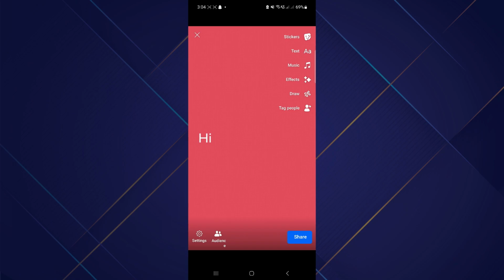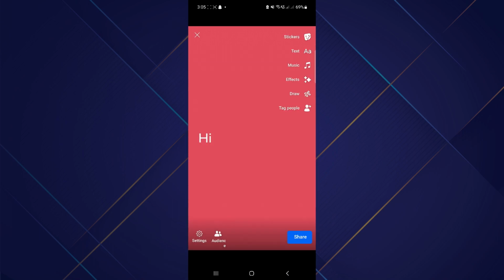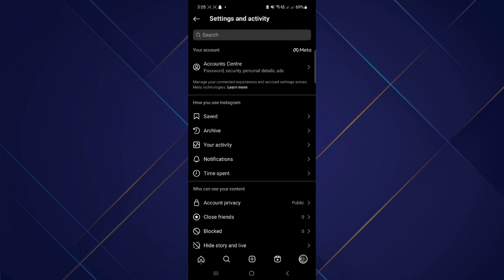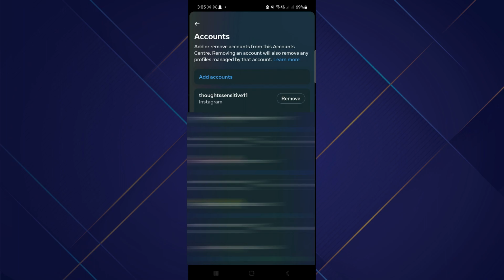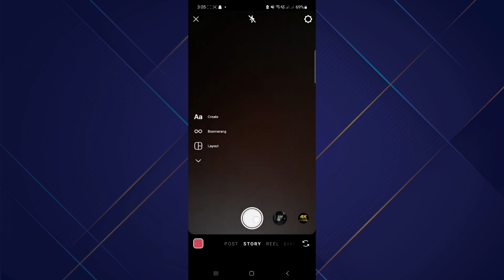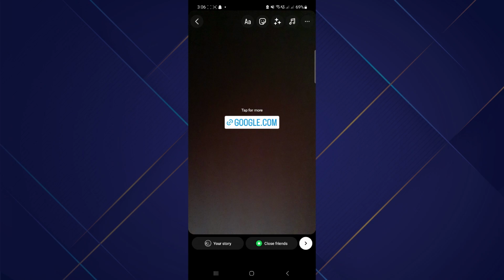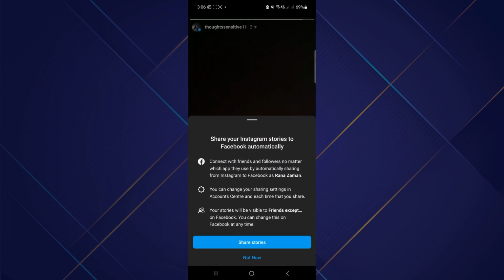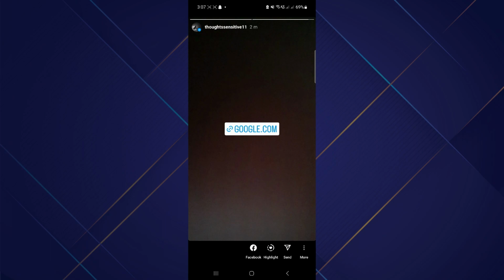How to Add Link on your Facebook Story | Full guide (2024)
How to Add Link on your Facebook Story

In this video I'll show you how to Add Link on your Facebook Story. The method is very simple and clearly described in the video. Follow all of the steps & Add Link on your Facebook Story